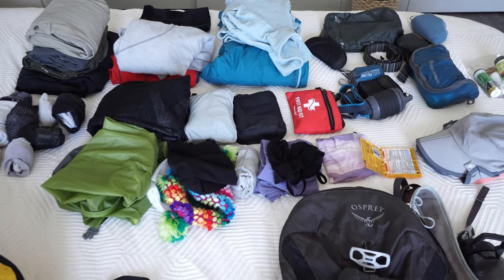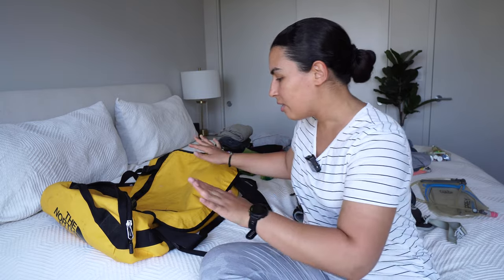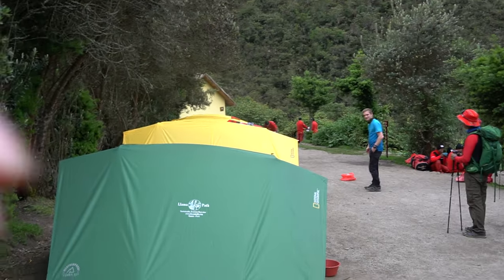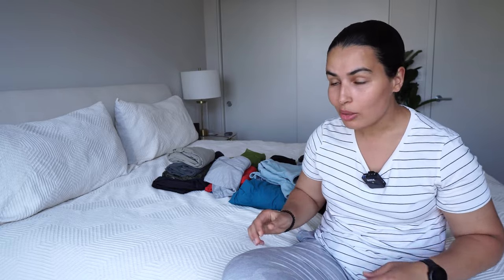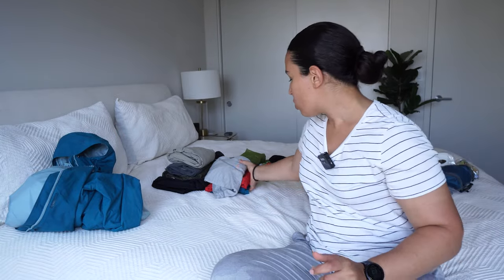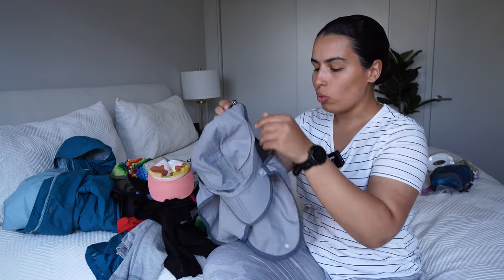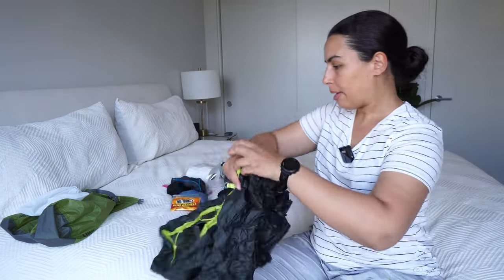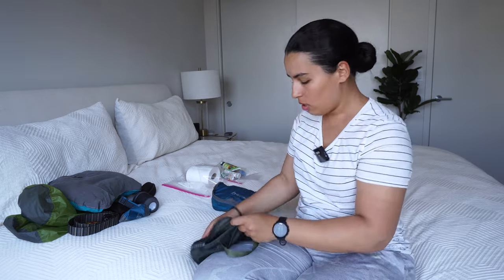WHAT TO PACK FOR THE INCA TRAIL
This is everything you need to pack to hike the classic Inca Trail to Machu Picchu.